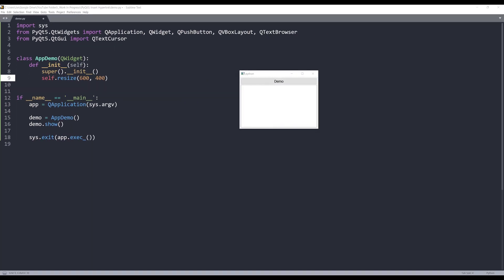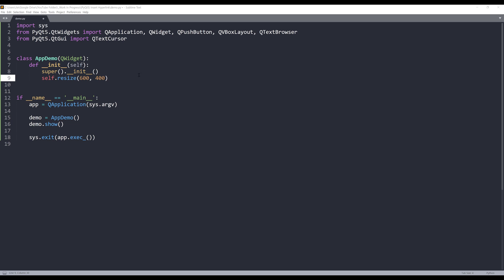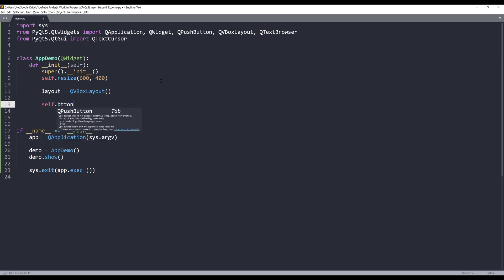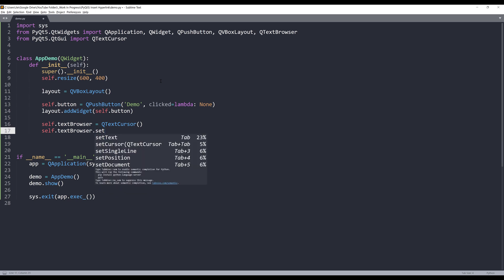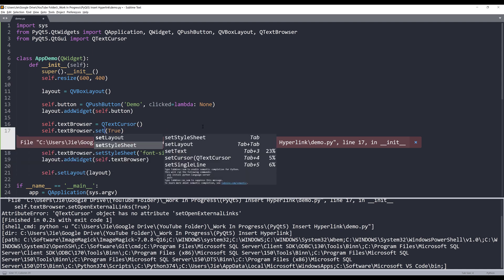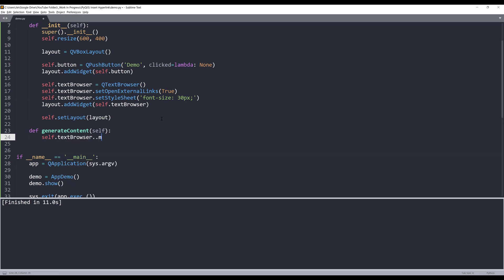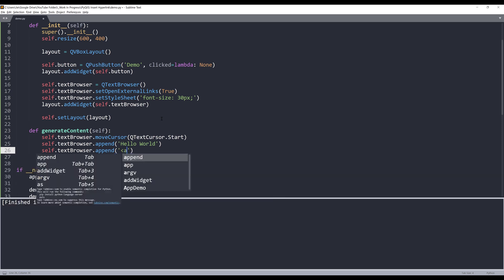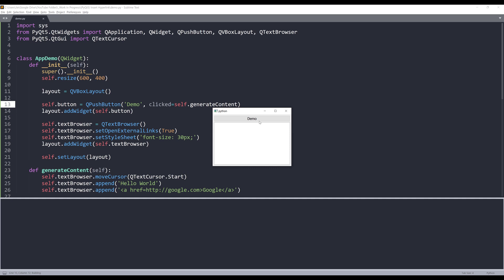Embed Hyperlink in QTextBrowser Widget in PyQt5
In this PyQt5 tutorial, we are going learn how to embed a hyperlink in a QTextBrowser widget.